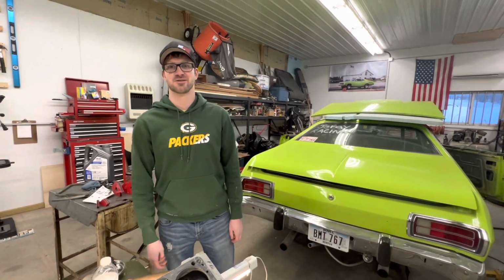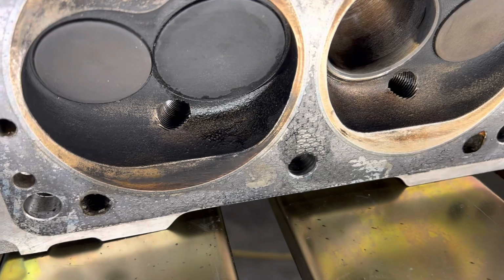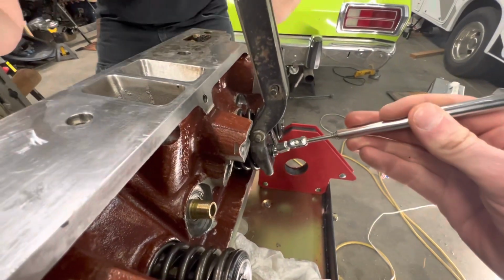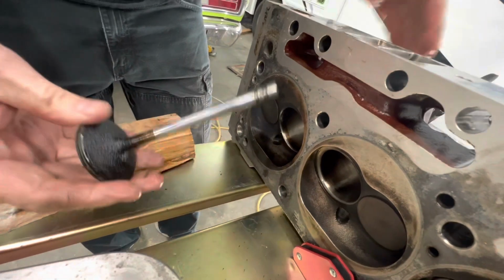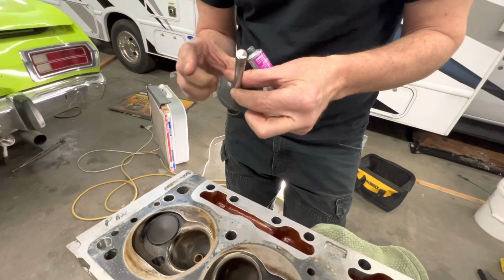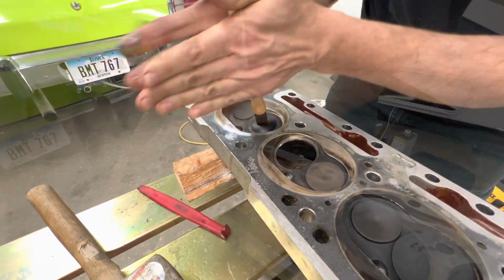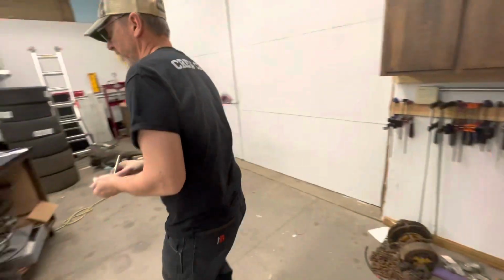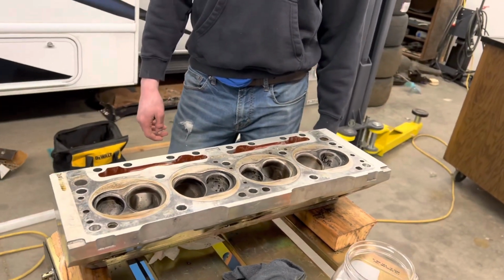How We Lap Valves and Cleaning Our Edelbrock Heads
Here we show how to lap valves and we clean our edelbrock heads. If you have any questions just ask!